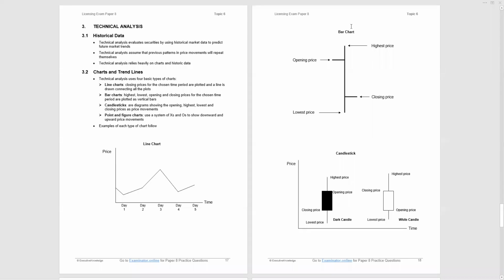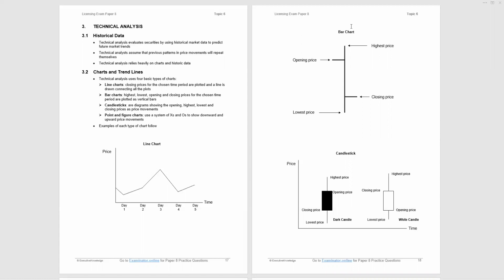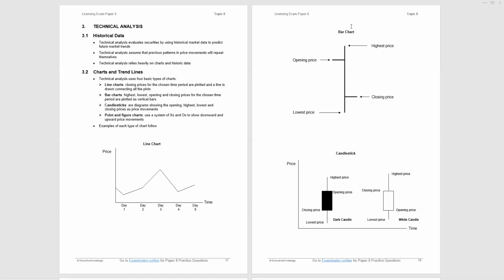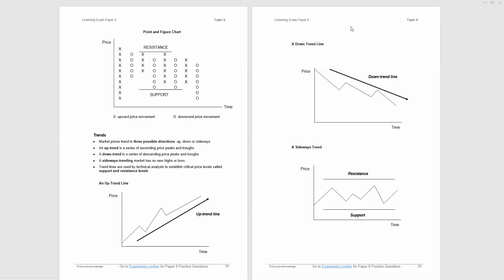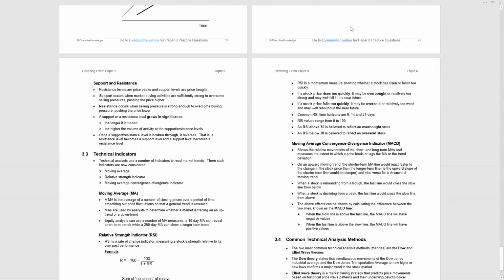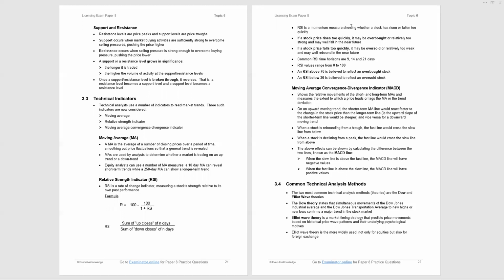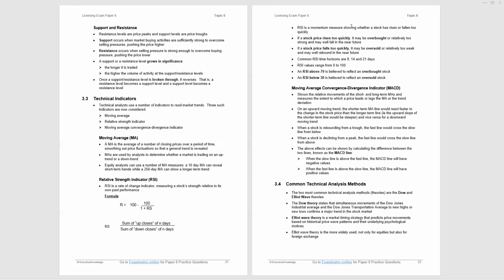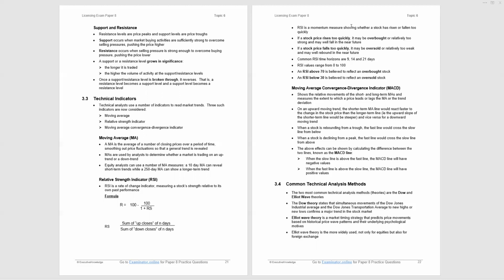HKSI Paper 8 Topic 6 Part 2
Lecture continuing coverage of major learning points of Topic 6, HKSI LE Paper 8 - Securities Analysis.

Free associated Paper 8, Topic 6 Study Notes - Securities Analysis, by Executive Knowledge: